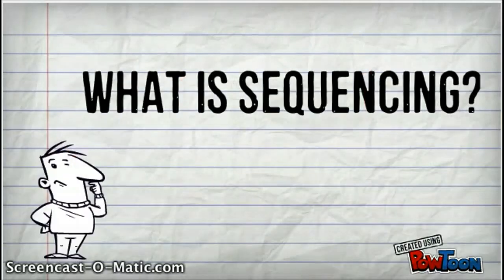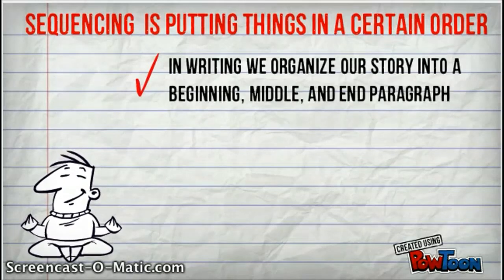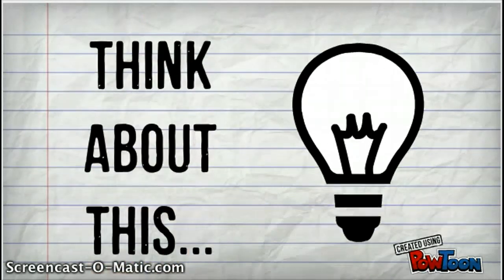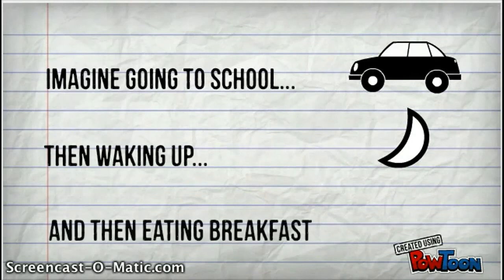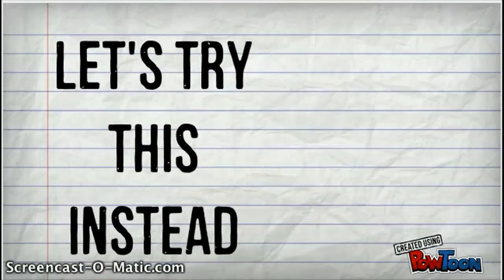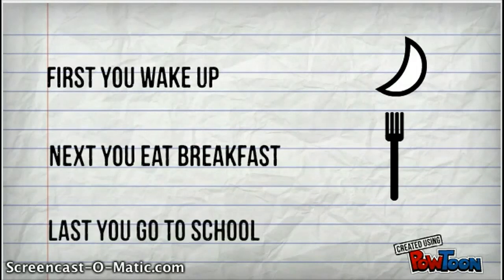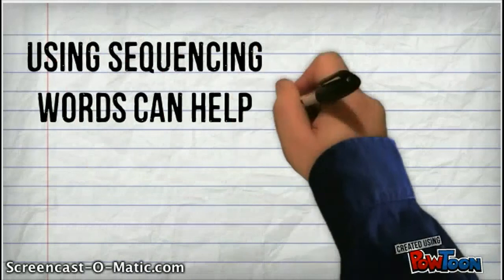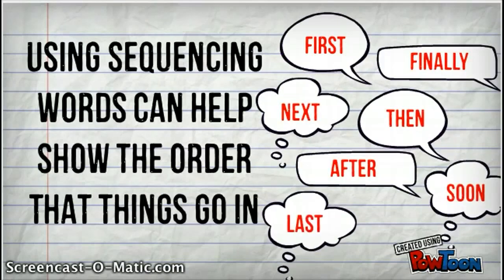Sequence game.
Sequence game, Learn